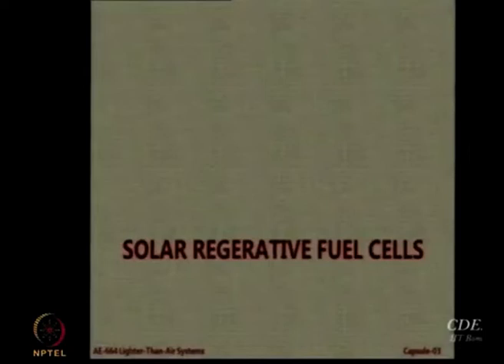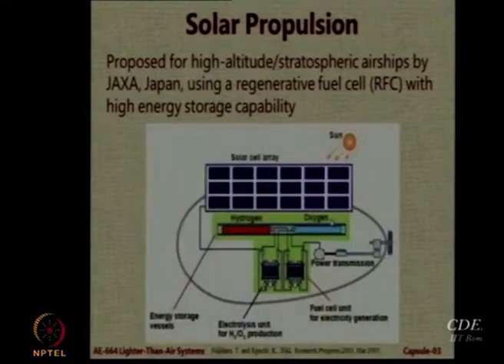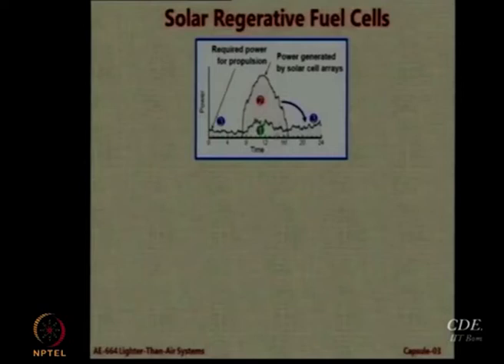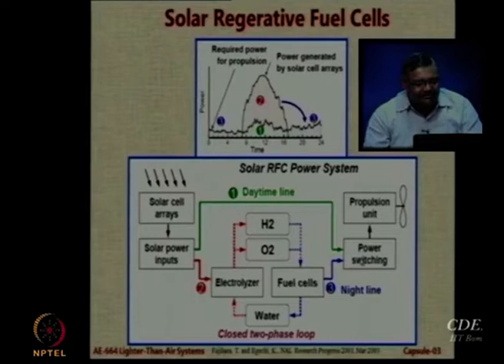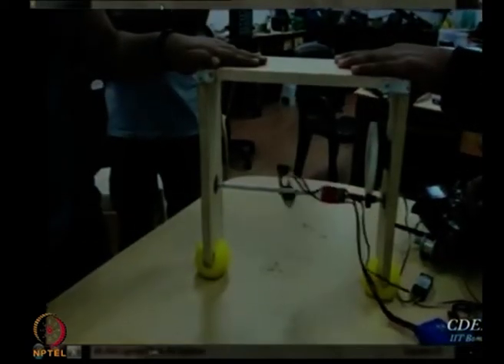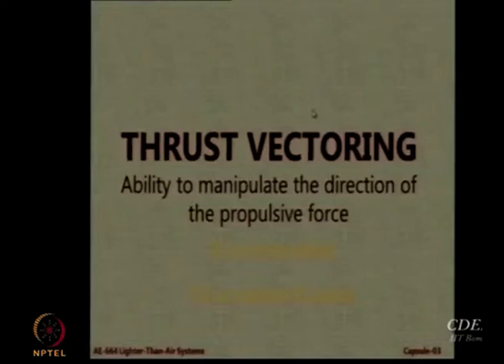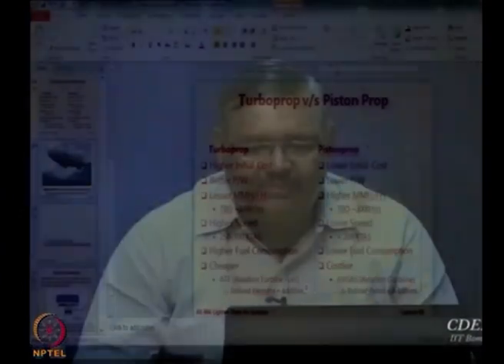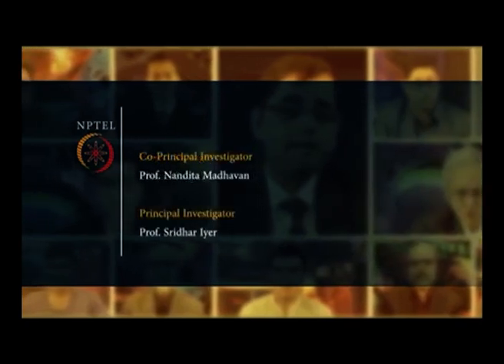Lec 96: Solar Propulsion and Thrust Vectoring on Airships